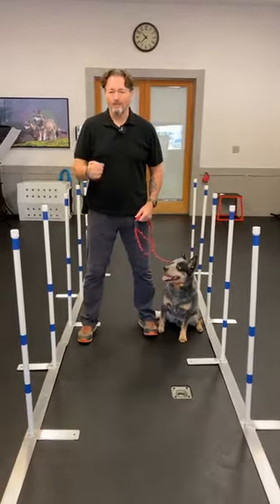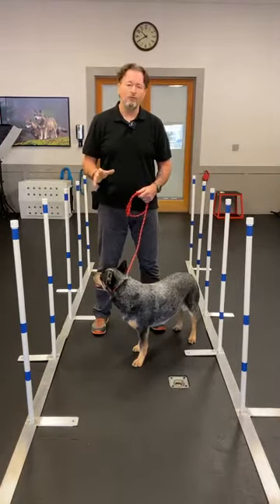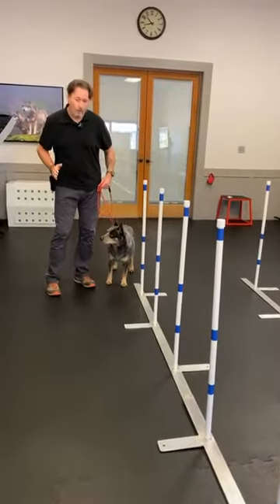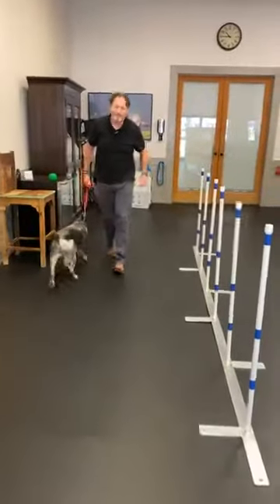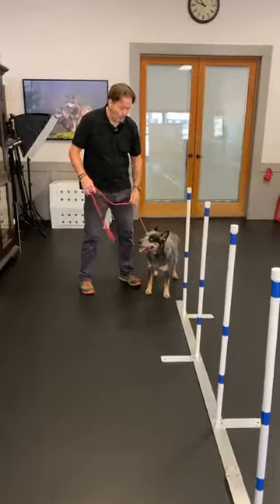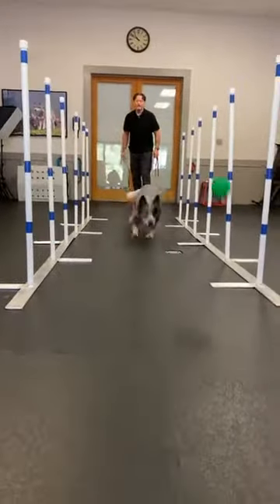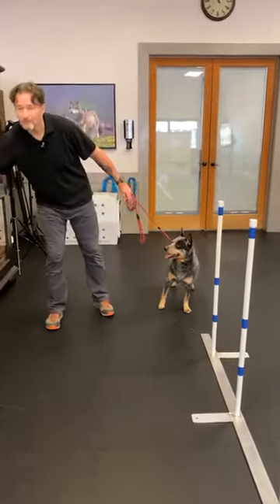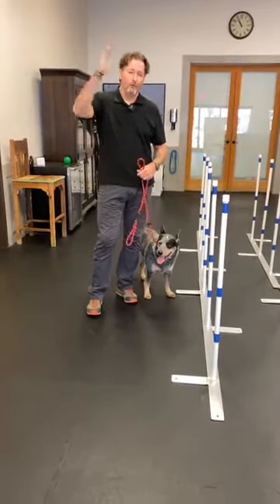Day 235 Agility, Part IV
There's more dog agility training on tap for today. In this video, I will be demonstrating how to teach your dog to negotiate the weave poles. I'm Bryan Bailey, and today is day 235 of my 365-day journey to help make dog ownership an incredible experience. Interested in learning more about Taming the Wild training services?